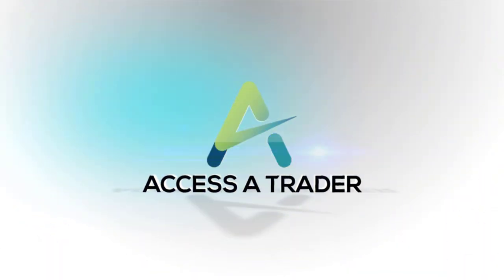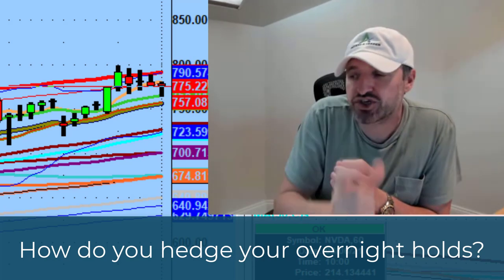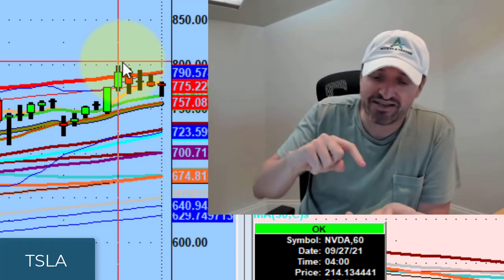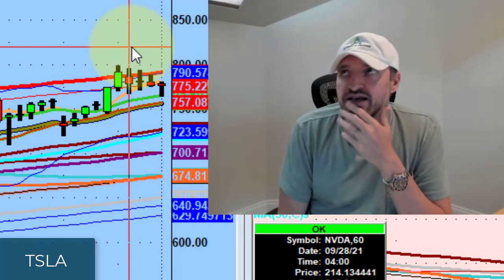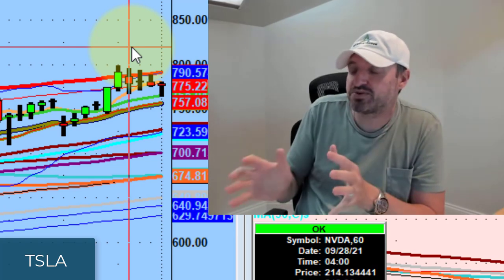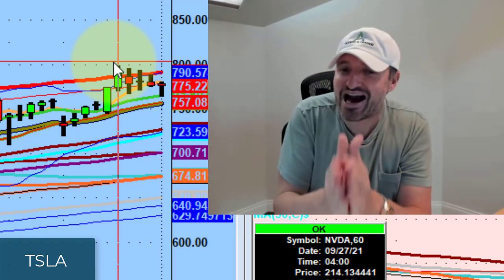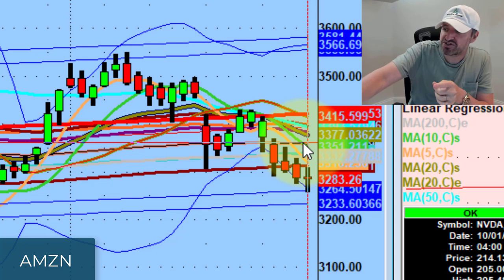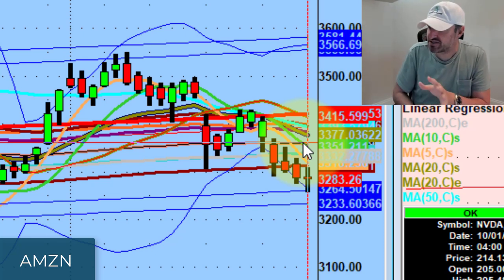How To Hedge Your Overnight Holds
In this special training, we cover how to hedge your overnight holds.

This was taken from our Pancakes and Pivots Live Q&A session last Sunday which will be held once a month and is available to all of our members.

💚 COMMUNITY SUPPORT 💚